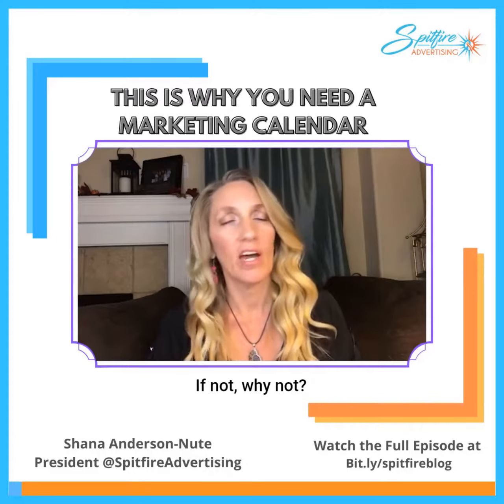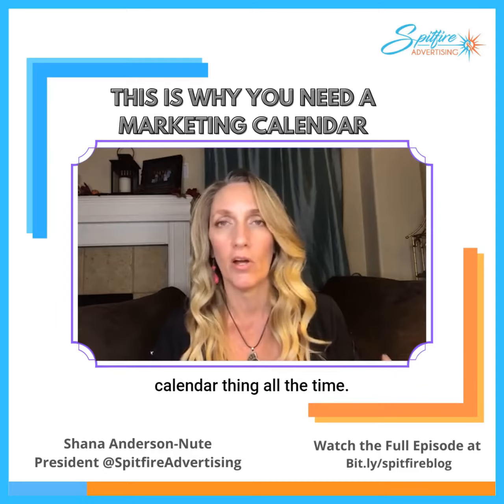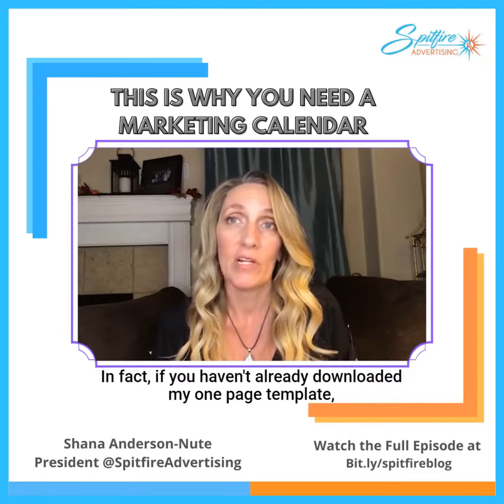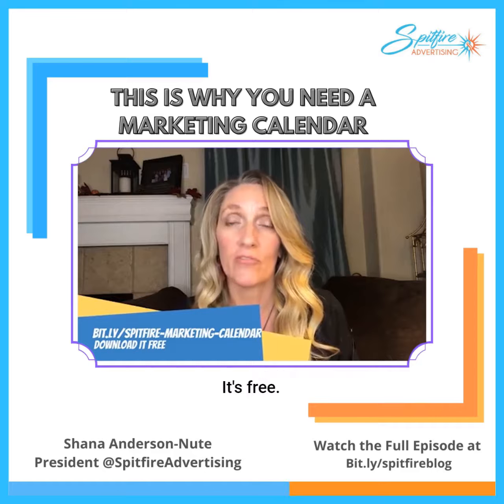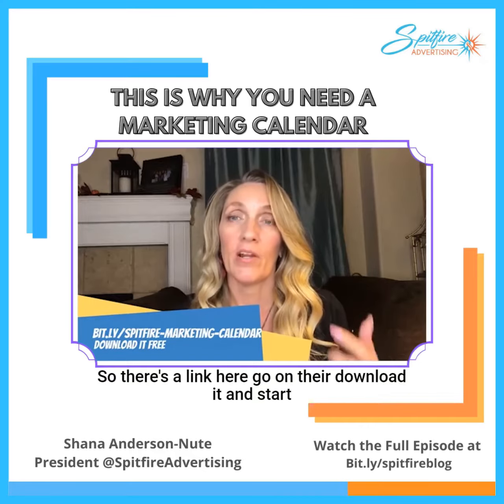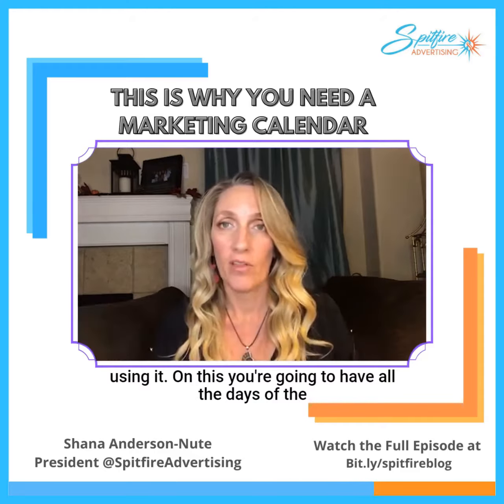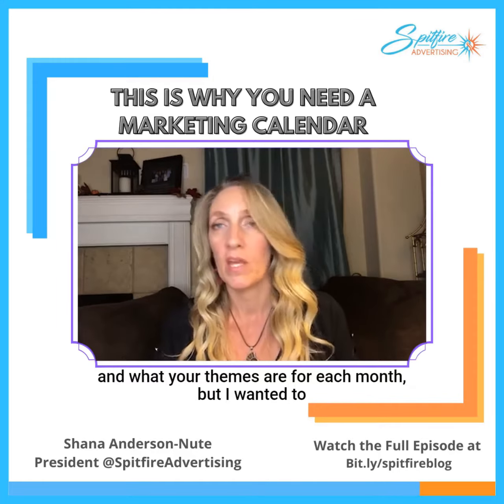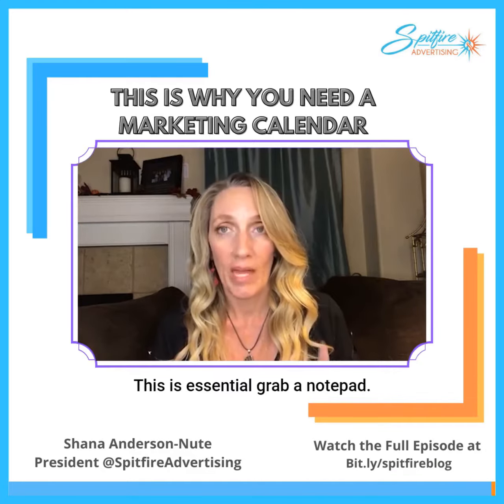This is why you need a Marketing Calendar right now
Do you have a marketing calendar? If not, here are 7 steps to creating a profitable marketing calendar.